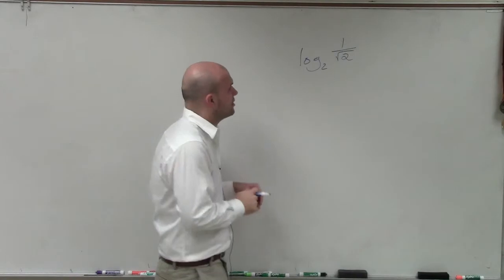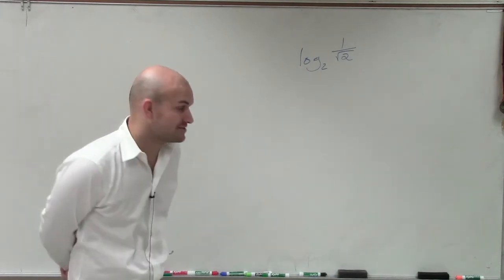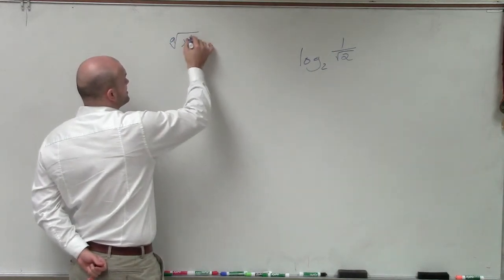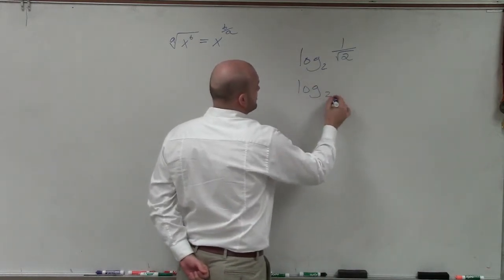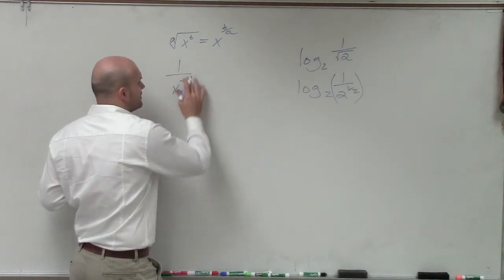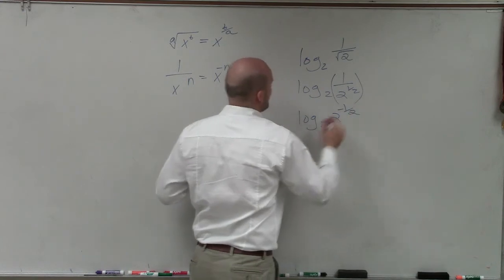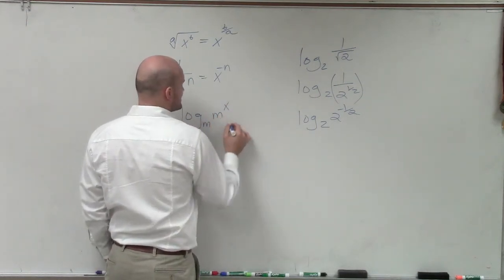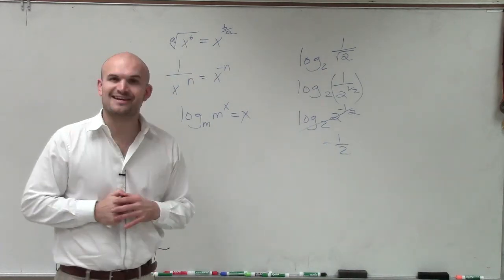Evaluate a Logarithm To a Fraction with a Root as the Denominator